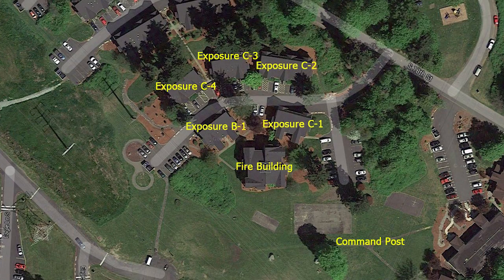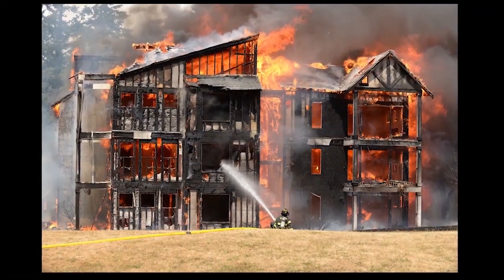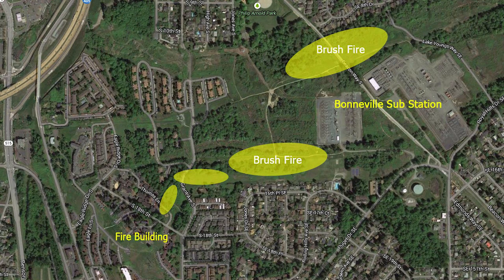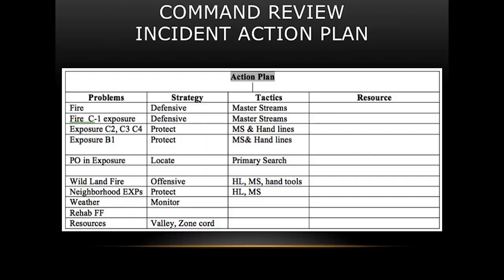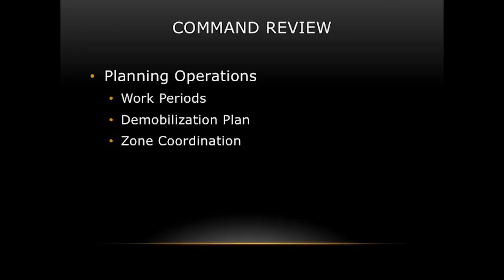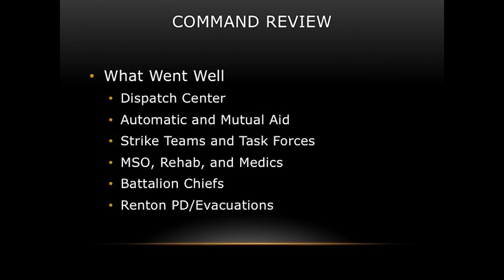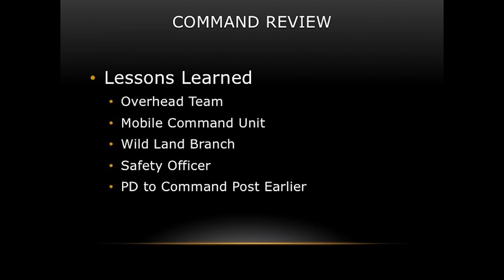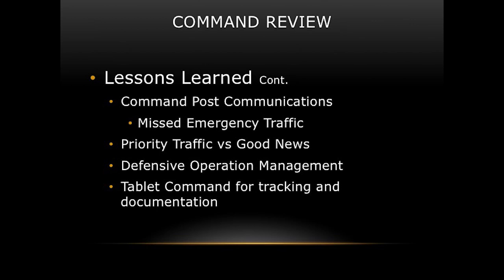Renton 4 Alarm Fire Lessons Learned July 2014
This (29) minute video details the events that occurred at this fire from the incident commander's perspective. He shares actions taken and lessons learned.